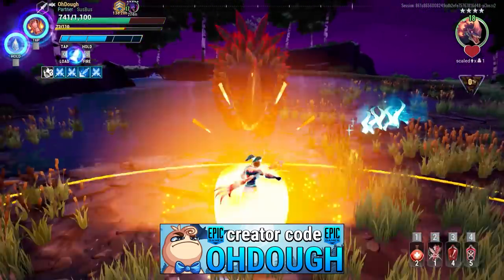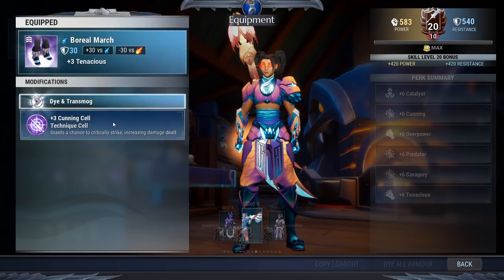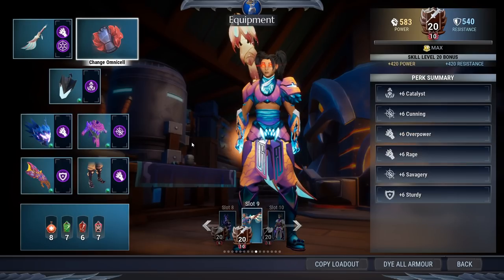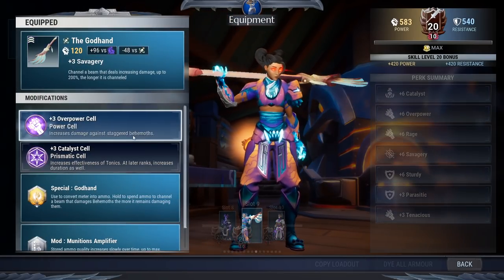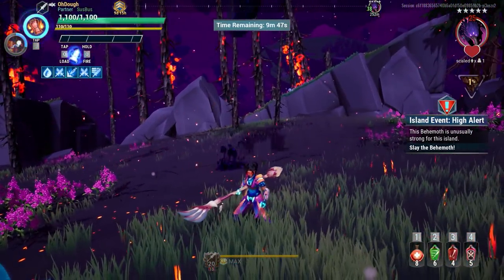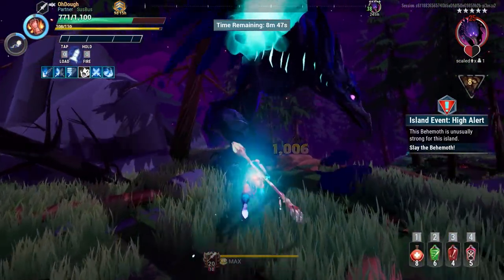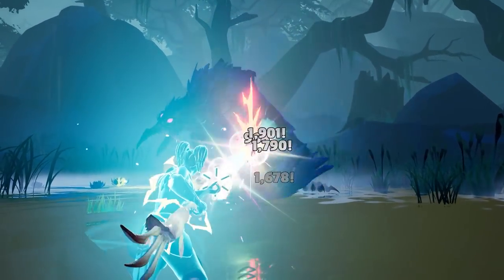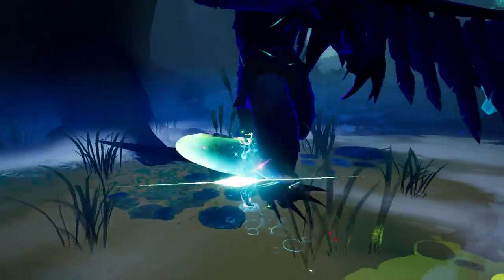Dauntless Godhand Builds for Big Beam Damage - Buffs & Some Theory Crafting to make it better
Godhand has 1 feature that makes it exotics, it's beam. I've made some builds that put the beam to it's maximum potential at least in the current patch 1.7.1

0:00 Intro
0:29 Big Beam Damage Build
2:00 Non Flawless Build
3:05 Iceborne Build
3:47 Changes Need/Theory Crafting